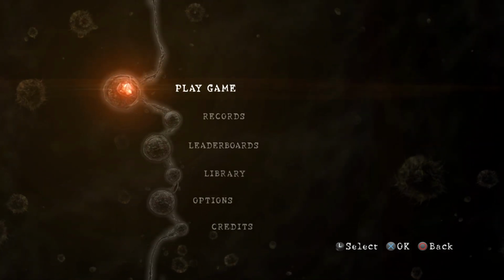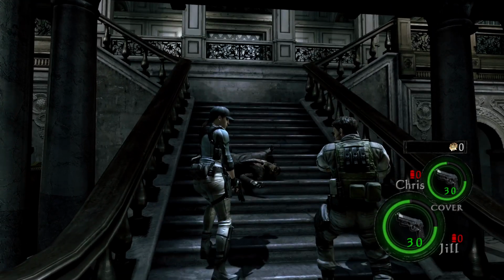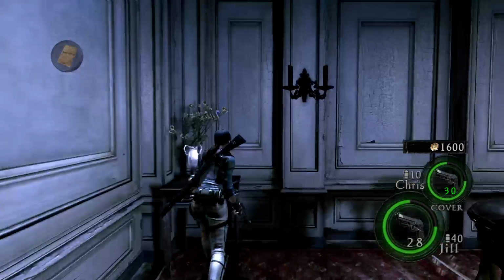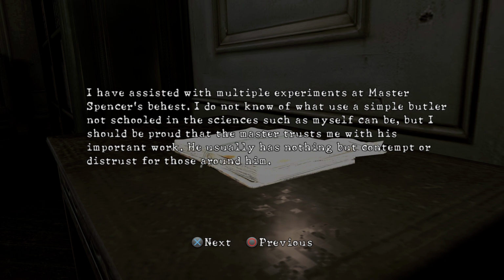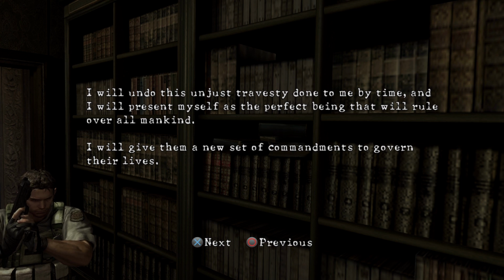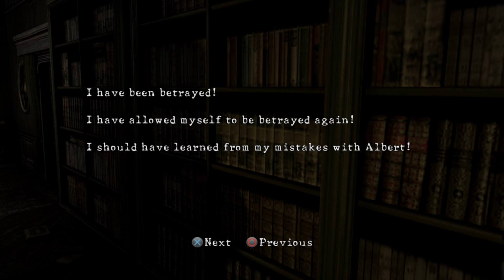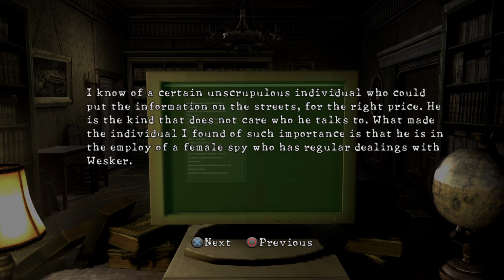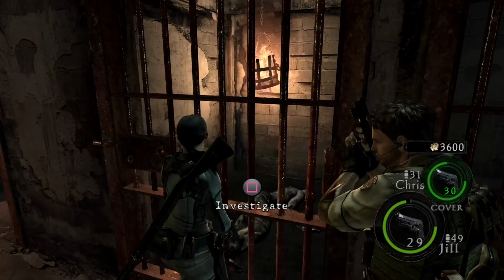Resident Evil 5 - PS5 - 14th Anniversary - DLC - Lost in Nightmares - Good Times